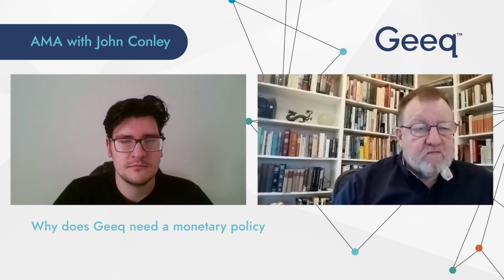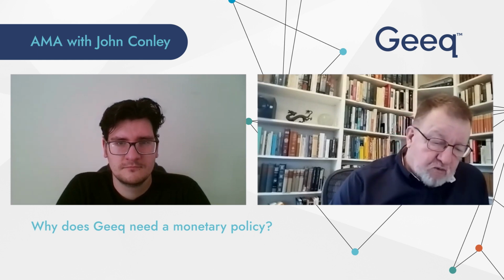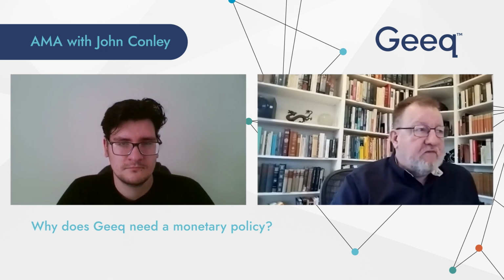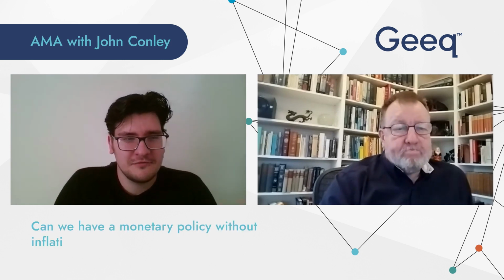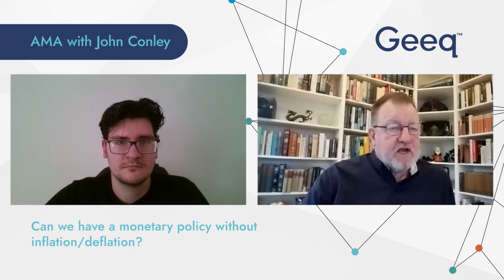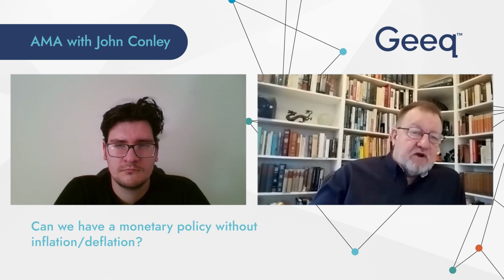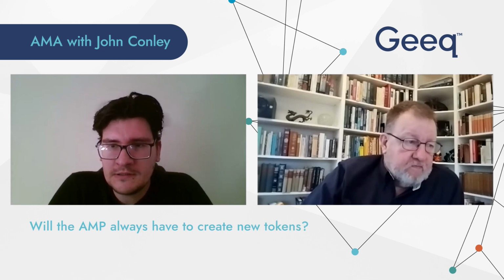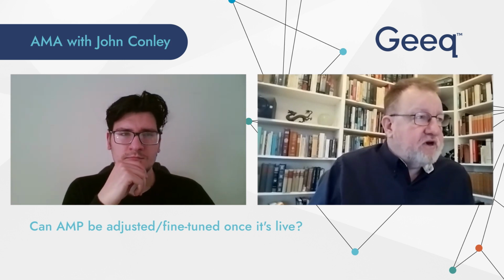Monetary Policy in a Digital Economy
John Conley, Chief Economist at Geeq Corporation, answers community questions about digital monetary policy.

00:00 Welcome John Conley
02:14 What is AMP?
04:25 Why does Geeq need a monetary policy?
12:18 How will AMP work?
15:05 Can we have a monetary policy without inflation/deflation?
18:00 How are everyone else's incentives aligned?
23:35 Why is the AMP also used to fund Geeq?
32:27 Will the AMP always have to create new tokens?
36:58 When will AMP become active?
38:30 Can AMP be adjusted/fine-tuned once it's live?
40:35 Closing remarks.